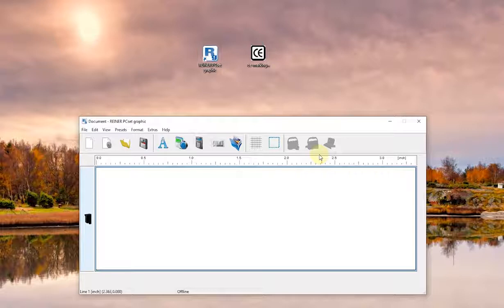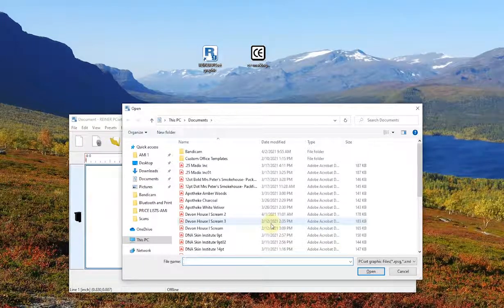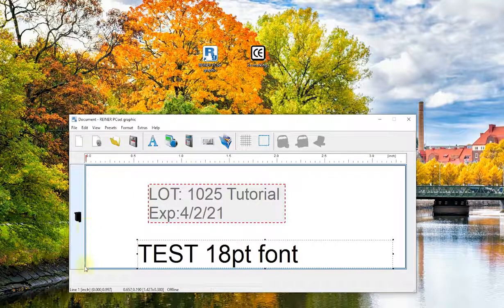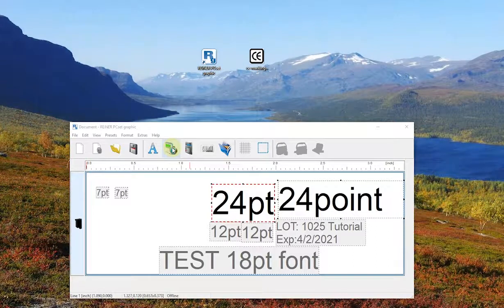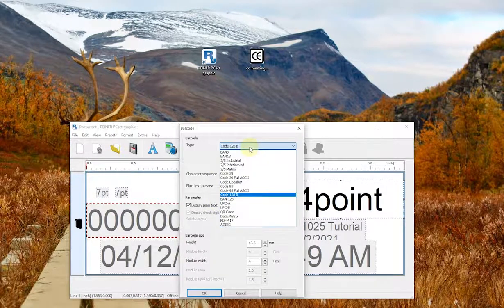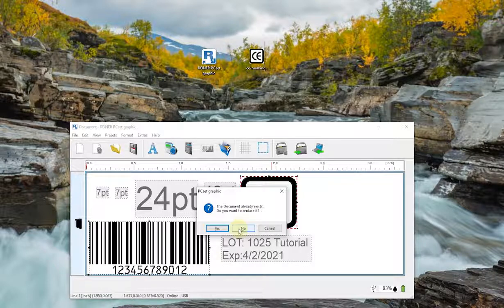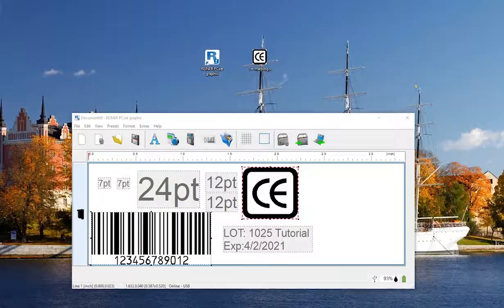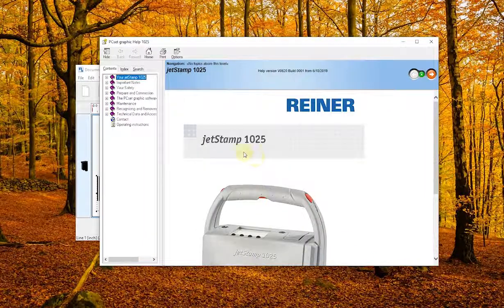Reiner PCset Graphic Software Tutorial - 1025, 970, and 940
In this video we demonstrate the Reiner PCset software.
For more information on sequential numbering see our tech video series.